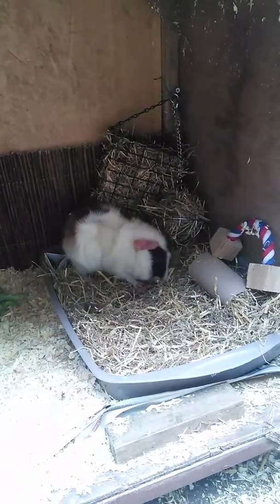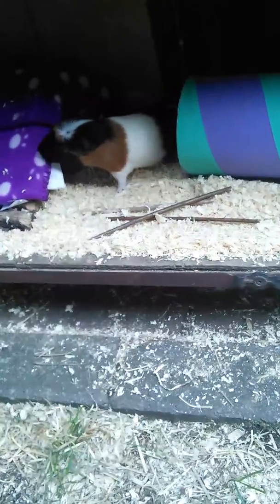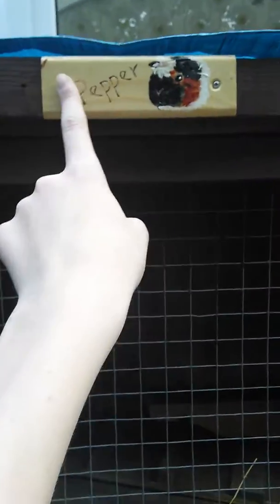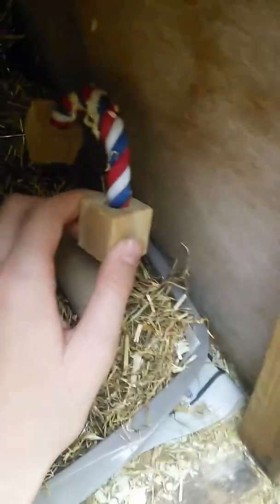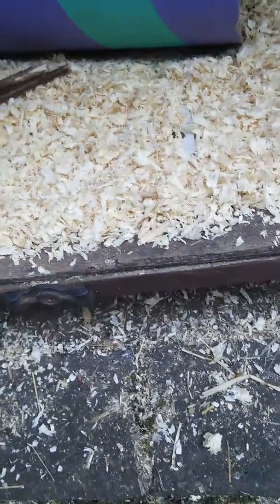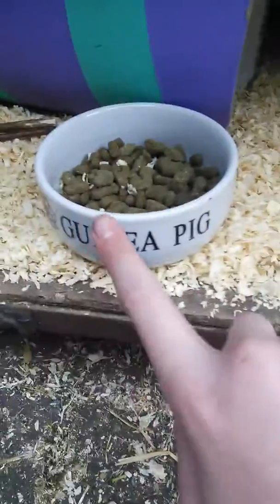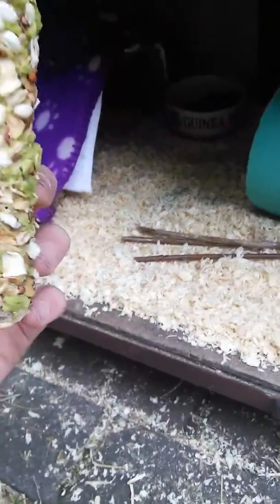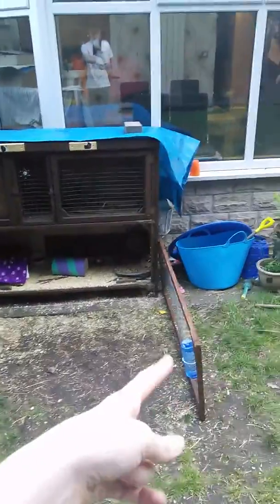Hutch tour for june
Just showing you the hutch and how much it has improved !